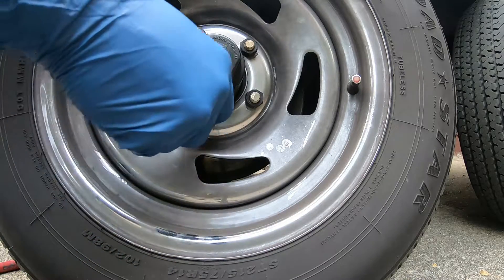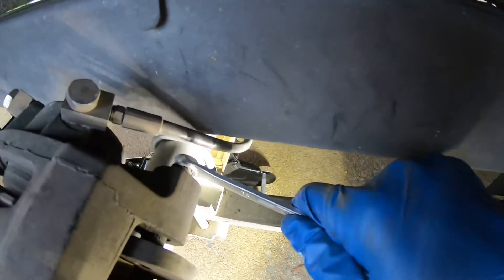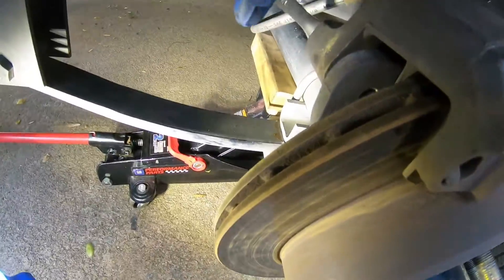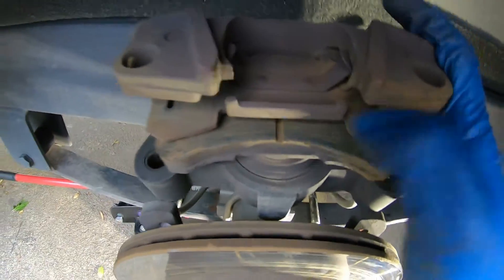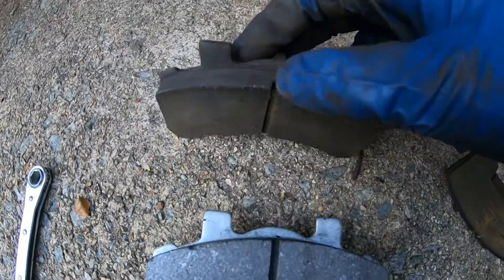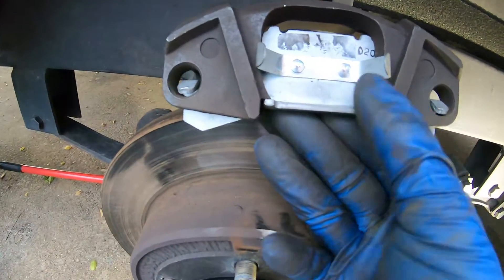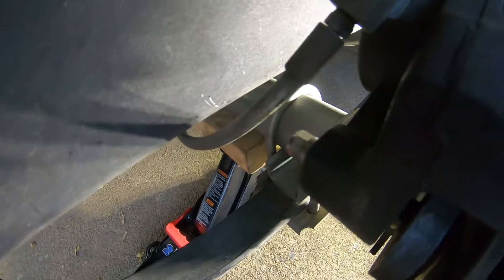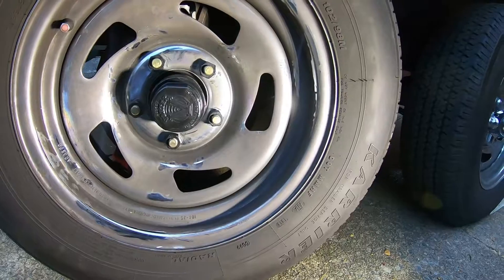Changing Brake Pads on a Trailstar Trailer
Changing brake pads on a 2018 Trailstar bass boat trailer.